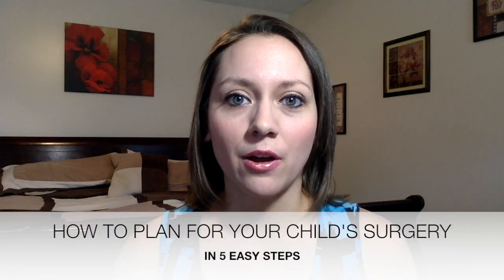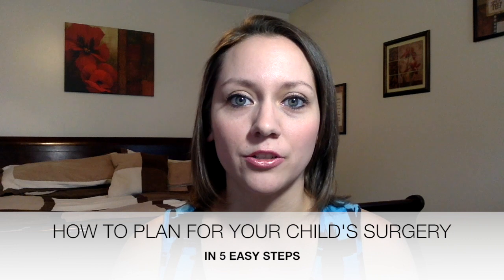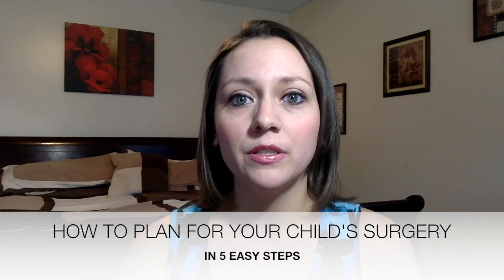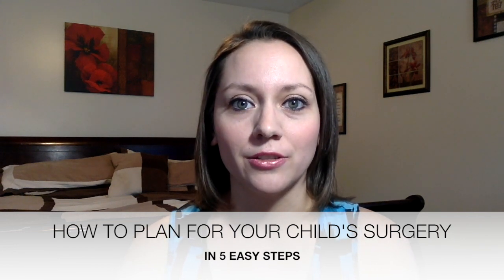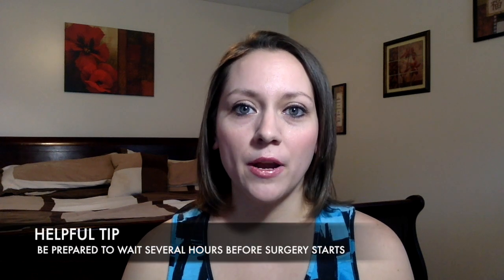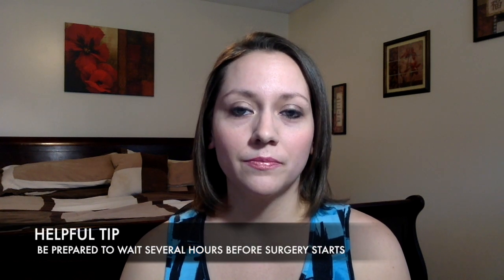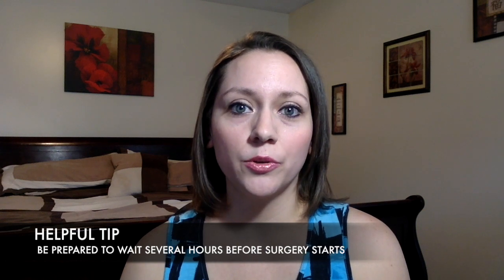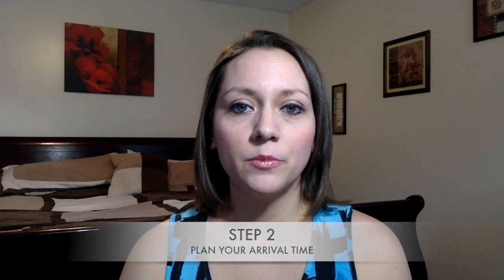How to Plan for your Child's Surgery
How to plan for your child's surgery in 5 easy steps

In this video I will break down the steps you will need to take when planning for your child's upcoming surgical procedure. I also provide helpful tips on how to deal with certain things that will pop up during your stay.

Hospital stays, no matter the length of time, can be unpleasant and nerve racking. You are already having to deal with stress and worry surrounding your child’s surgical procedure, so the last thing you want to be worried about is something you forgot to pack or plan for. Being prepared will help ease your mind and make your stay a little bit easier.

Step 1.
Plan child care for other children.

Be sure to have a plan in place for someone to watch your other children, whether this is at home or at the hospital. I suggest having a relative or friend watch your other children at home so you will have less distractions and worries the day of surgery. So much will be going on already, that having to stop and deal with a tantrum, could be overly distracting. Your child that is having the surgery needs your full attention, both before and after surgery.

Step 2.
Plan your arrival time

Know the exact address and location of where the surgery will take place. If you have never been there before, be sure to know the best route to take and the time it will take to get there. Plan ahead for travel time and consider weather conditions, traffic, and parking. It is important to know exactly where to park and if there will be any construction work going on in that area. Call the hospital in advance for this information.

Plan for the time it will take to unload everything from your car and walking to the registration desk. Be sure to give yourself enough time for this.

Step 3
Packing your bag

Pack your bag a day or more in advance. Include your clothing items, hygiene products, something to keep you busy while you wait, such as books, iPads, movies, crossword puzzles, etc. Don’t forget any electronic chargers you will need. Also, be sure to pack snacks to save money. Eating at the hospital can get costly. I recommend eating from the cafeteria rather than the fast food restaurants, if they have any.

Be sure to pack all of your child’s vital information, such as insurance card, medical records, labs results, X-rays, letters from the doctor, or anything that the doctor’s office told you would be required to have on the day of surgery. Pack these items where you can get to them quickly if needed.

Step 4
Packing your child’s bag

Pack your child’s bag a day or more in advance. Pack any comfort items they will need, such as pacifier, favorite toy, iPad with movies to calm them, favorite stuffed animal, blanket and pillow from home. You want to make them feel as comfortable as possible.

Be sure to pack any medical supplies your child will need, such as medications, tube feeding supplies, and other medical supplies or devices. Pack extra in case the hospital doesn’t have your child’s specific formula in stock. Be sure to pack extra in case you have to stay overnight.

The night before, be sure to follow any guidelines the hospital or doctor’s office gave you regarding what and when your child can eat and drink. This also applies to any medications they take.

It is always scary to think about your child’s surgery not going as planned and turning into an overnight stay or extended stay, but it does happen. This is why it is important to be prepared for this by packing an emergency overnight bag with extra clothes and hygiene products. Be sure to do this for both yourself and your child. Have extra money for spending as well. Cash and change will be useful for times when the cafeteria is closed and you want a midnight snack.